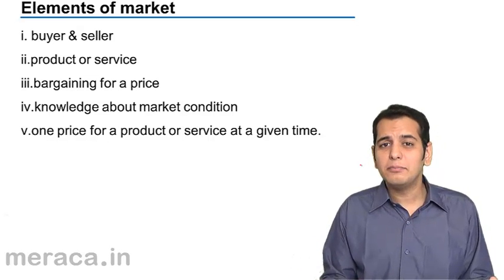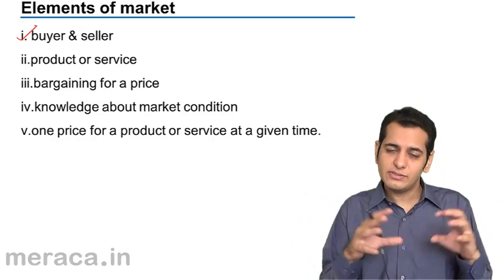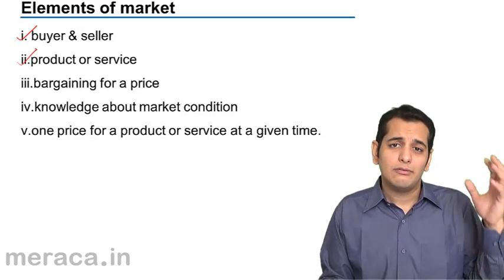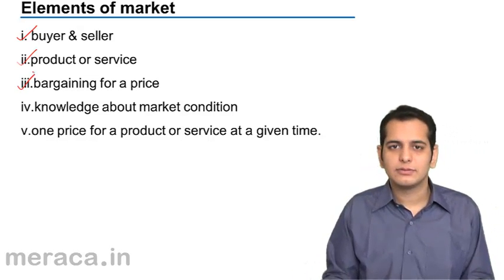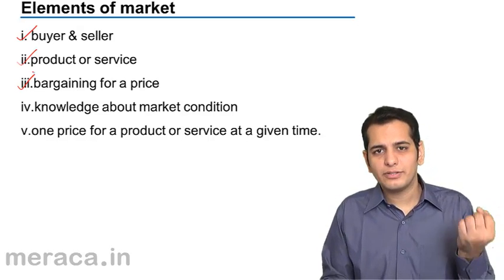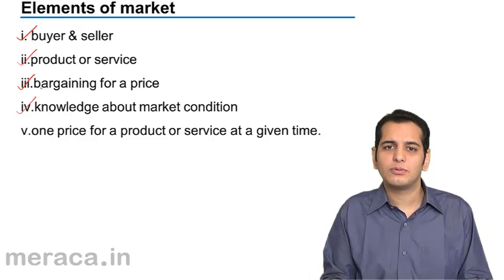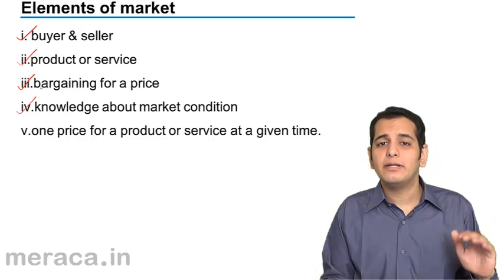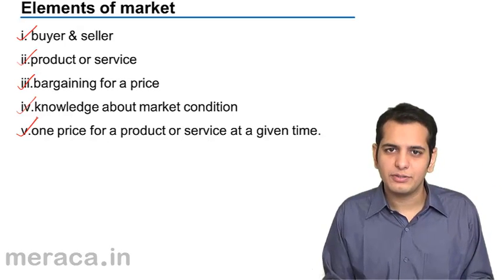Features of Market | CA CPT | CS & CMA Foundation | Class 11 | Class 12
Features of Market, Learn What is Market, How Price is determined in the market?, How is Equilibrium reached with Change in demand and Supply.